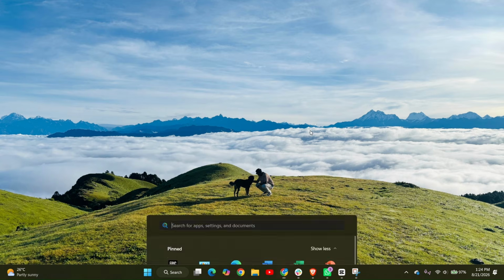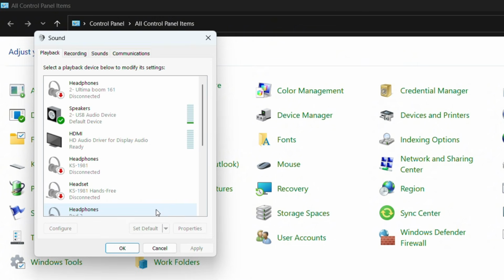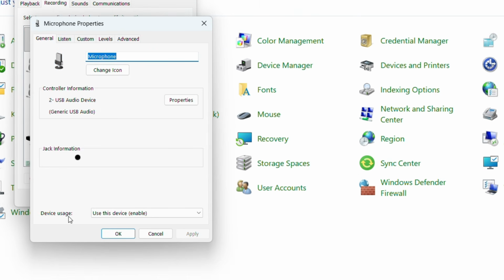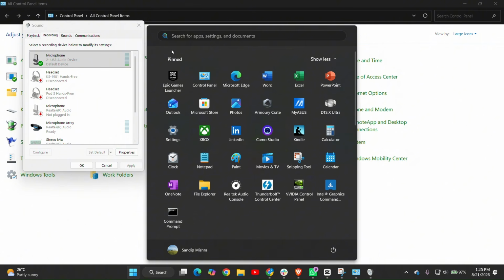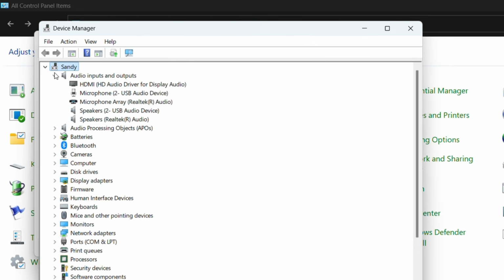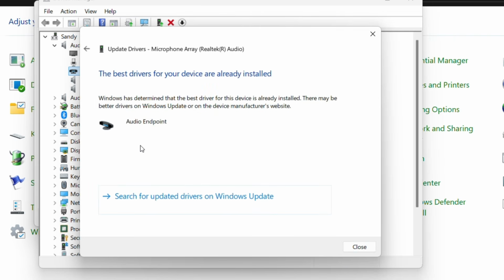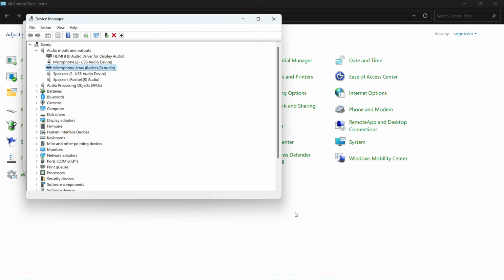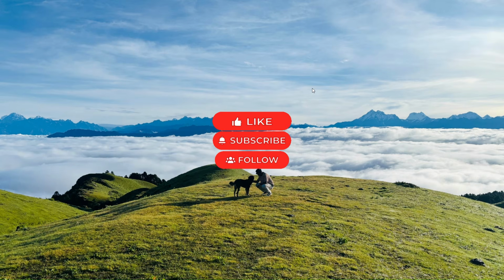How To Fix VALORANT Voice Chat Not Working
Learn how to fix VALORANT voice chat not working with this quick and easy step-by-step tutorial. Whether you can't hear your teammates or your microphone isn't working in VALORANT, this guide will show you how to fix VALORANT voice chat not working, fix VALORANT microphone problems, and restore team voice chat in VALORANT in just a few steps. You'll also learn how to check VALORANT's voice chat settings, select the correct microphone and output device, and adjust Windows microphone permissions.

Timestamps:
0:00 Introduction
0:10 How To Fix VALORANT Voice Chat Not Working
1:17 Ending